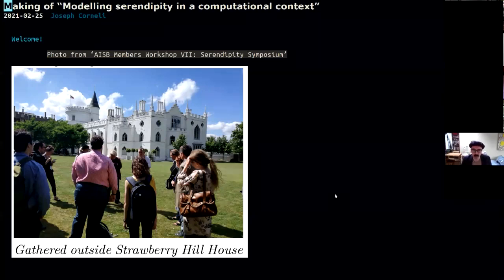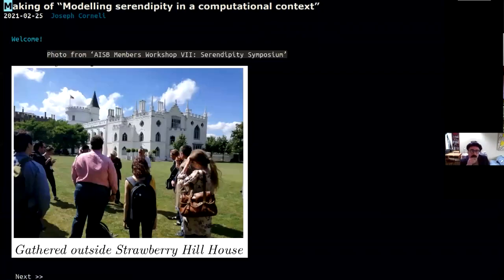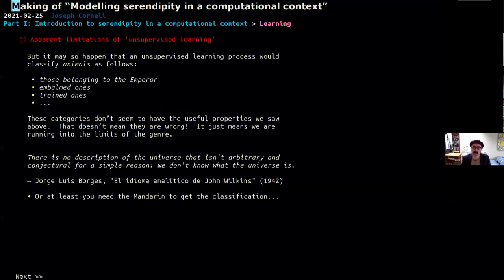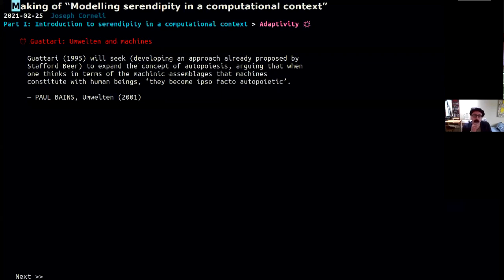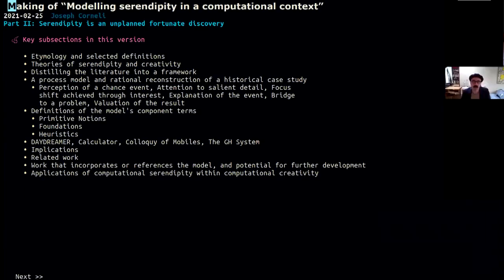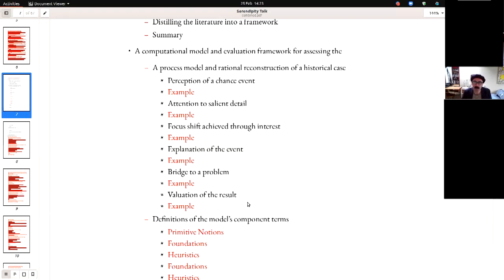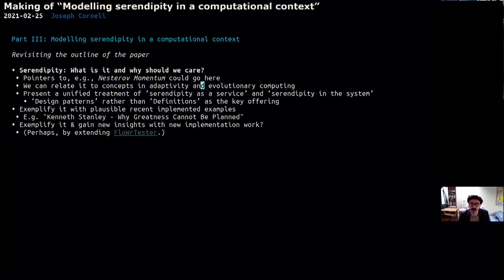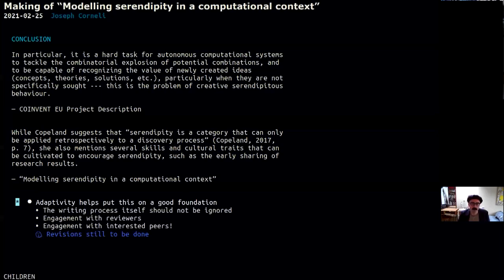JOSEPH CORNELI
This talk was given at the Serendipity and Big Data Symposium in February 2021 by Joseph Cornelli